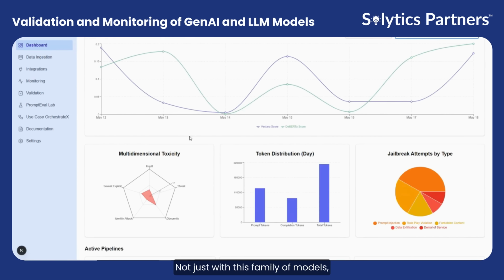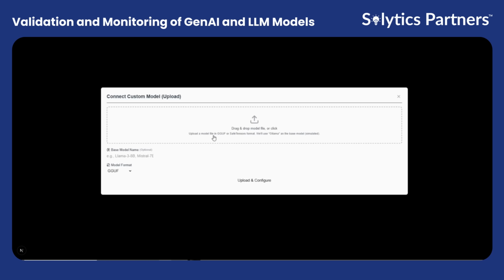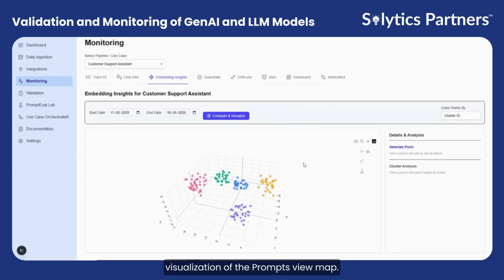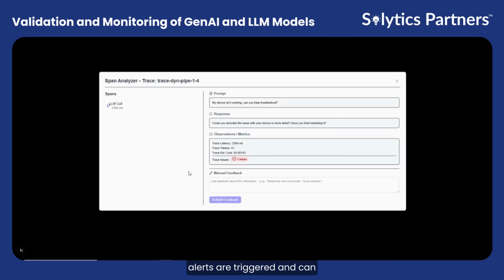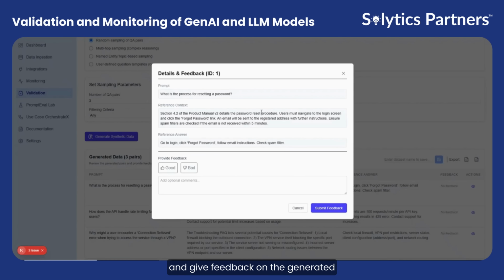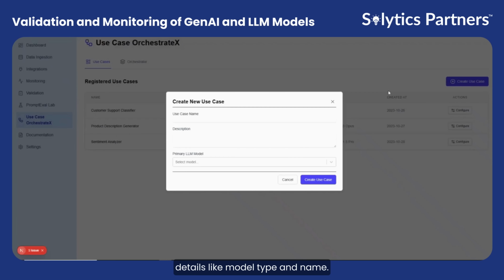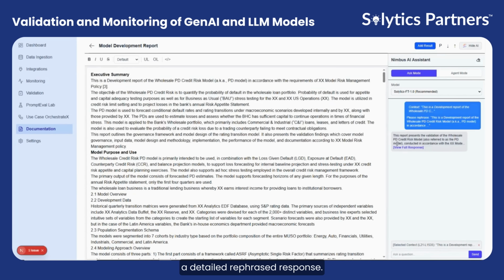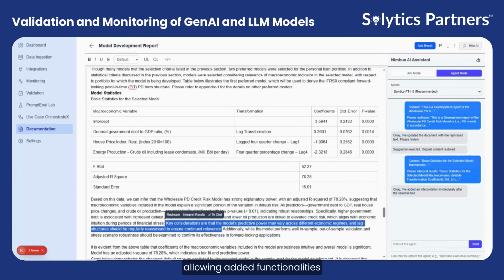End-to-End Model Validation & Model Monitoring of GenAI and LLM Models | NIMBUS Uno Platform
How can organizations ensure their GenAI and LLM models are reliable, explainable, and compliant with regulatory requirements?

In this video, discover how NIMBUS Uno, Solytics Partners’ Enterprise AI Analytics Platform, enables end-to-end validation and continuous monitoring of Generative AI and Large Language Models (LLMs).

Key Capabilities Covered:
✔ Model Validation Framework for AI/ML, GenAI & LLMs
✔ Automated Stress Testing & Bias Detection
✔ Continuous Performance Monitoring
✔ Explainability & Governance at Scale
✔ Regulatory-Grade Documentation

With NIMBUS Uno, financial institutions and enterprises can strengthen trust, improve transparency, and confidently deploy advanced AI models while staying aligned with compliance and risk standards.